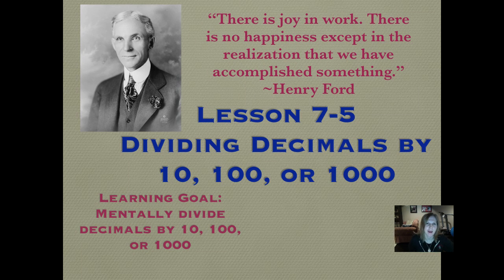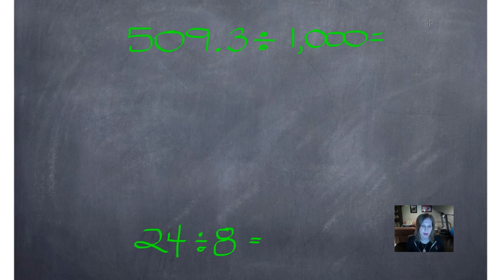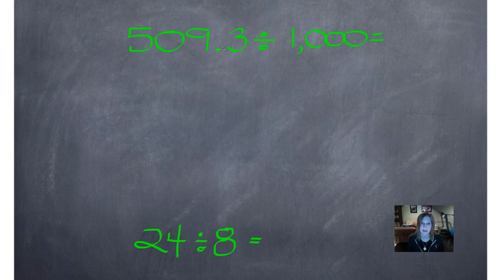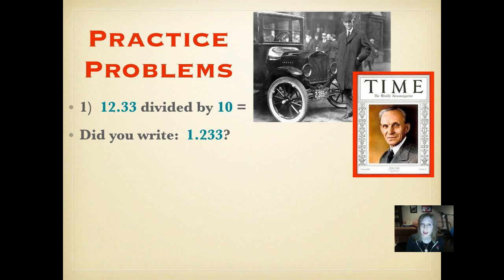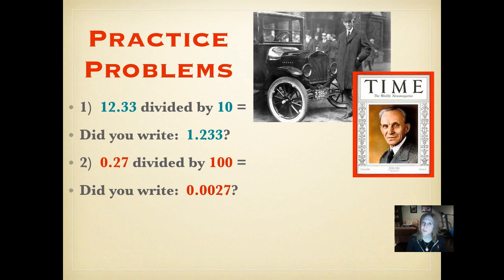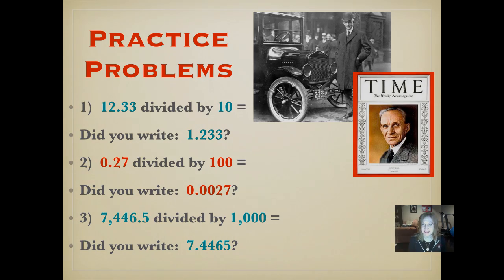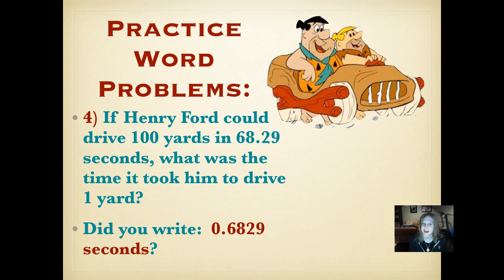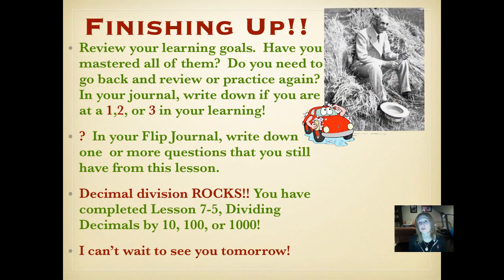Lesson 7-5, Dividing Decimals by 10, 100, and 1000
Use mental math to divide decimal numbers by 10, 100, and 1000 easily!